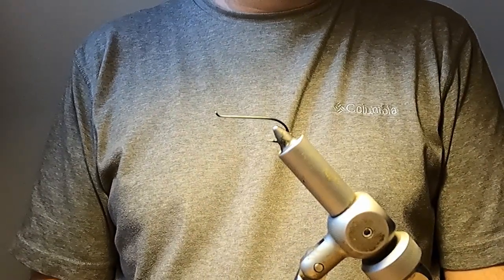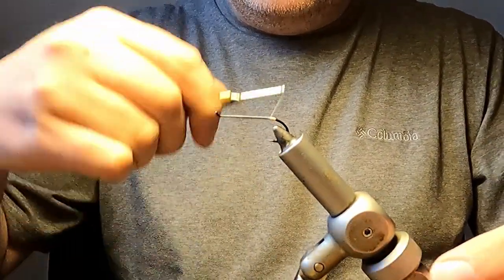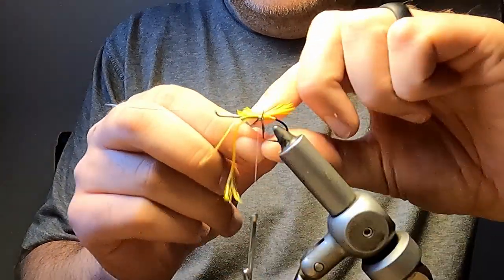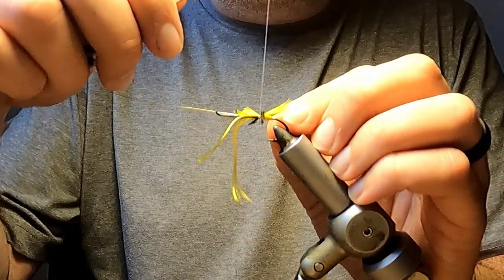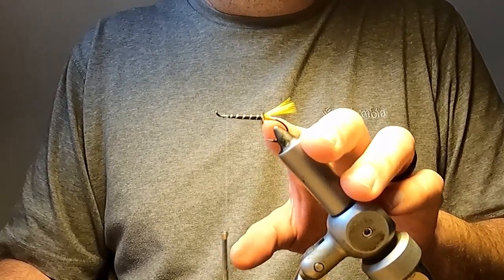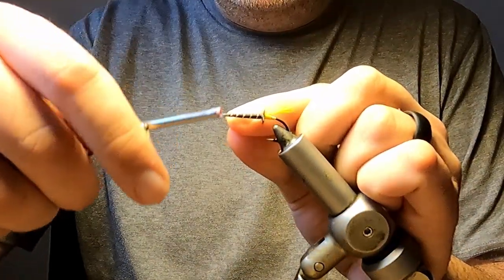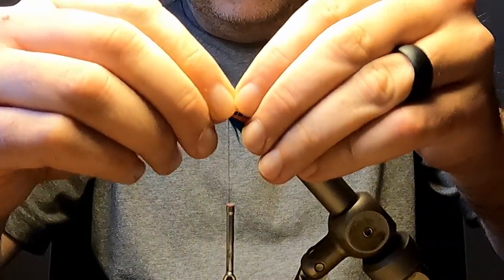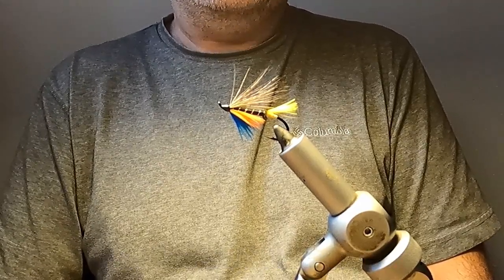Tying a Thunder & Lightning Salmon Fly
Hook: Daiichi 2441 size 4
Tip: Yellow floss
Tail: Yellow rooster saddle hackle fibers
Butt: Black ostrich herl
Rib: Oval gold tinsel
Body: Black floss
Throat: Blue over orange rooster saddle hackle fibers
Wing: Moose hair
Head: Black

for feather materials used in this pattern.